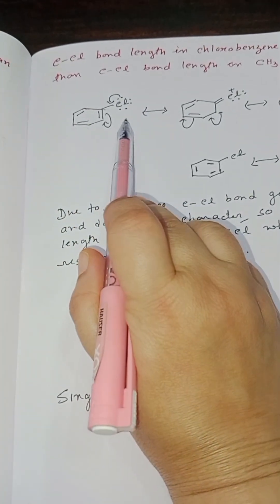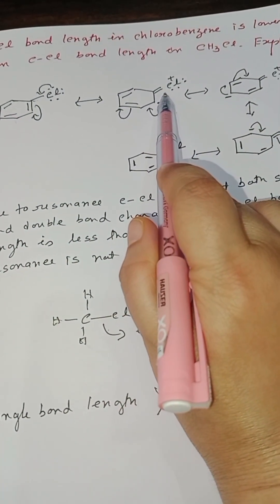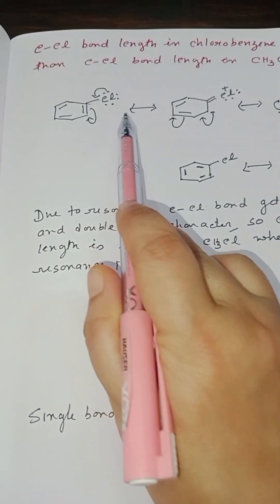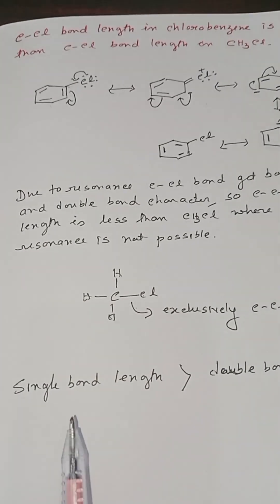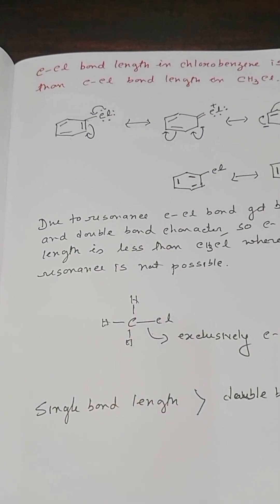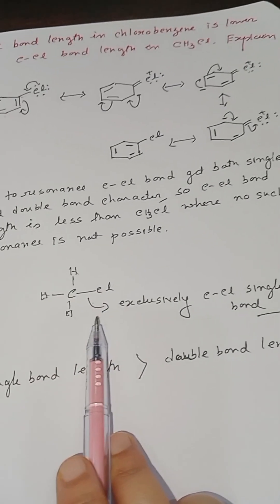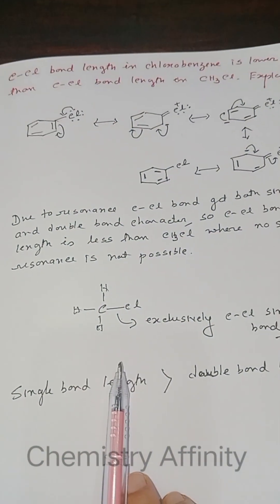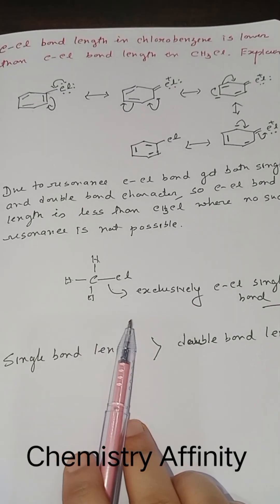C-Cl bond length in chlorobenzene is less than C-Cl bond in methyl chloride. Explain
This video discusses that C-Cl bond length in chlorobenzene is less than C-Cl bond length in methyl chloride.

The reason is resonance in chlorobenzene.

Watch the video to know the effect of resonance on the C-Cl bond length.